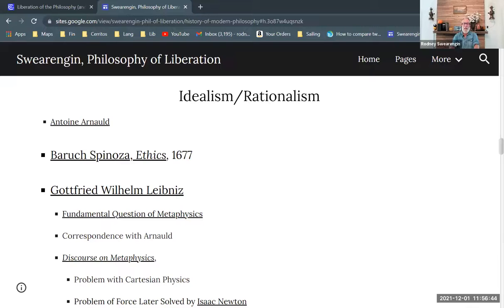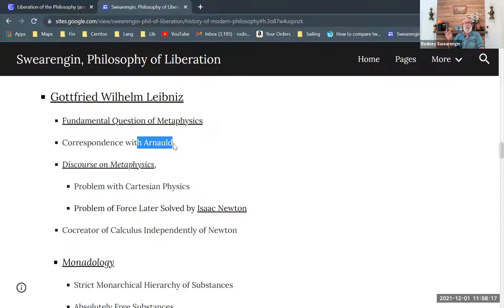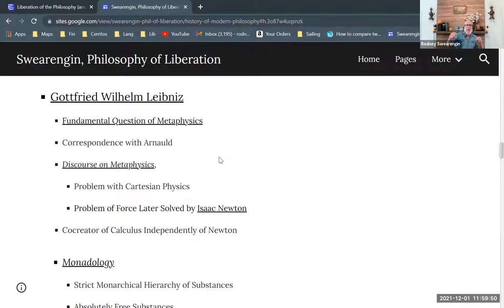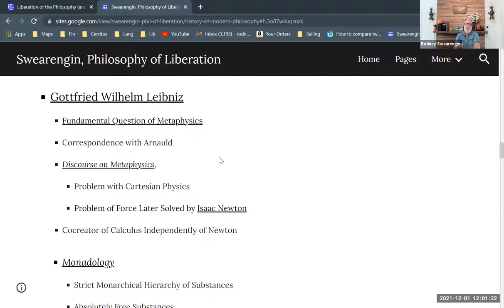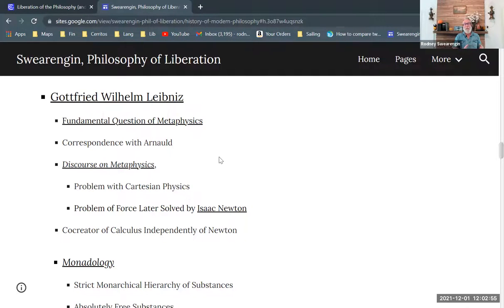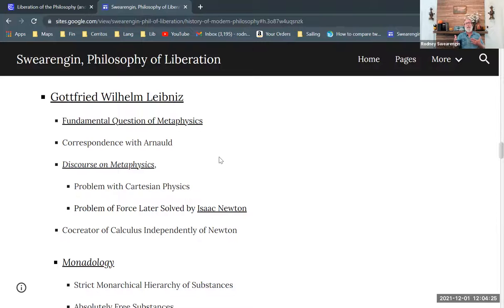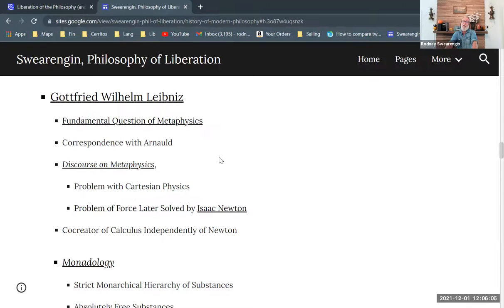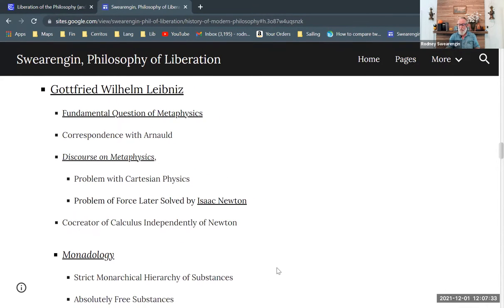Gottfried Wilhelm Leibniz, Part 1—Introduction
Introduction Leibniz's philosophy. Part of a series on Leibniz. Part of a series on modern philosophy. Part of a larger series providing background for Enrique Dussel's philosophy of liberation.